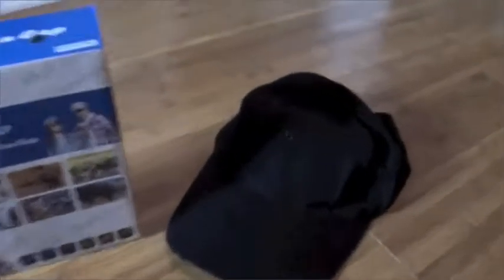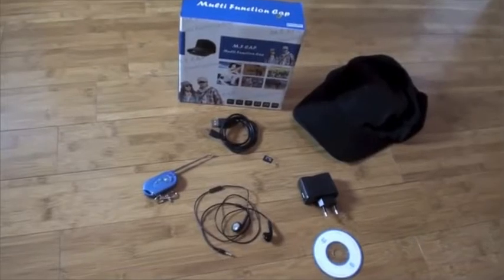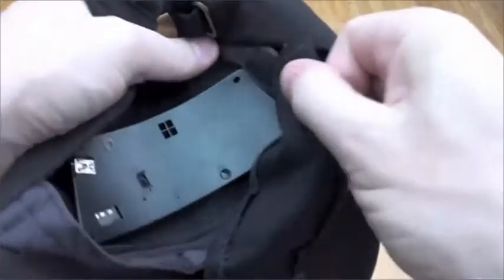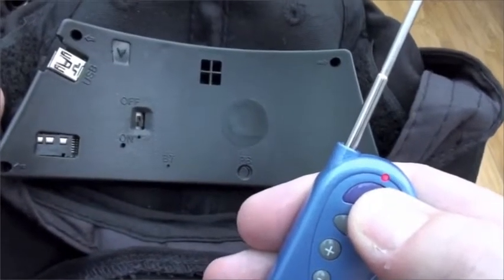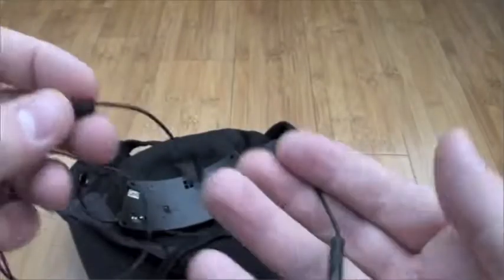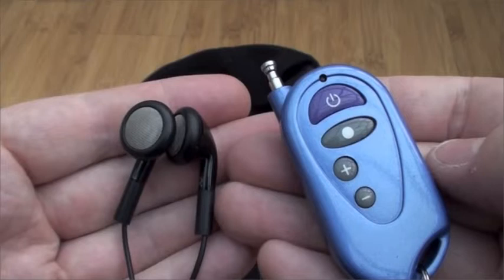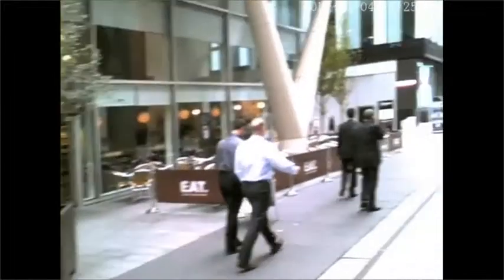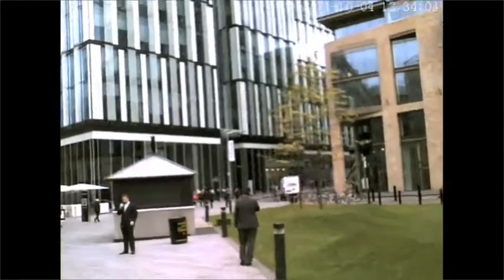non quay phim